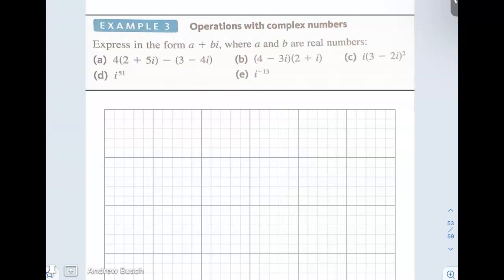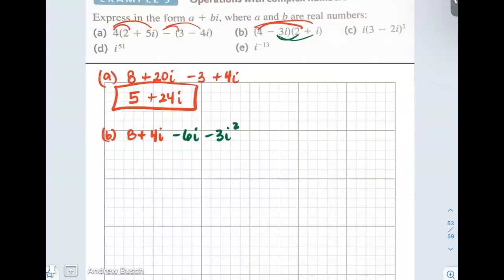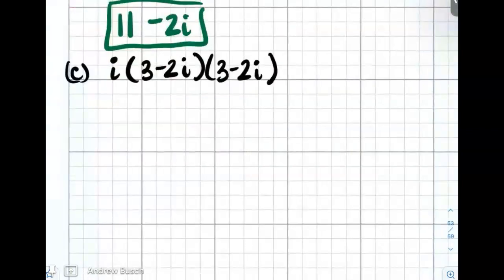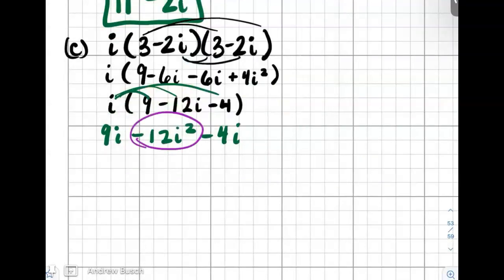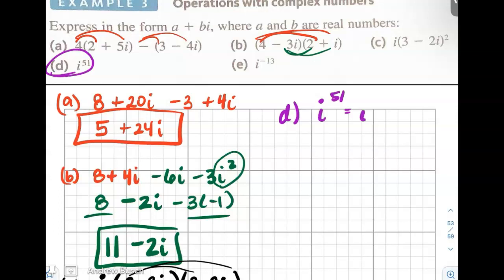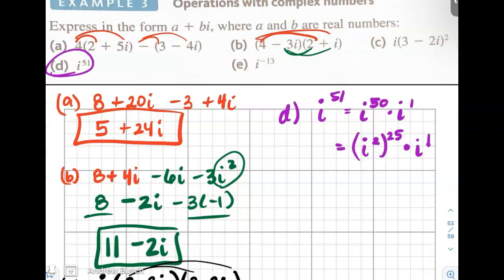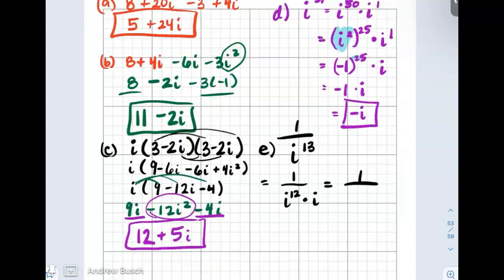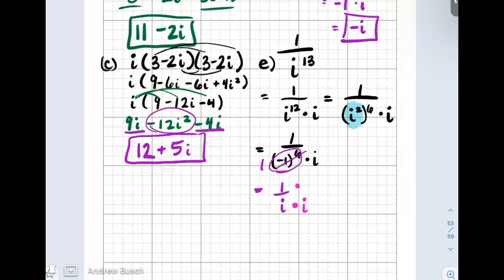PC Lesson 2.4 ex3 [Operations with i]